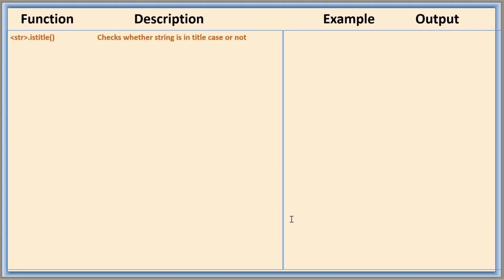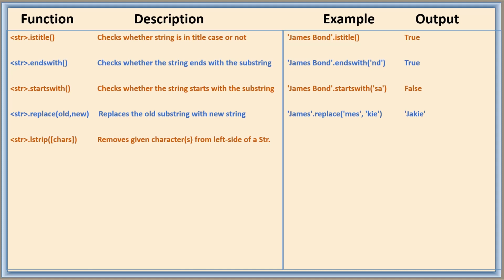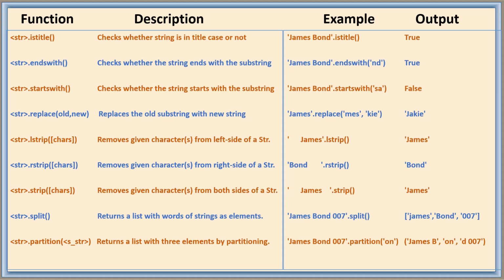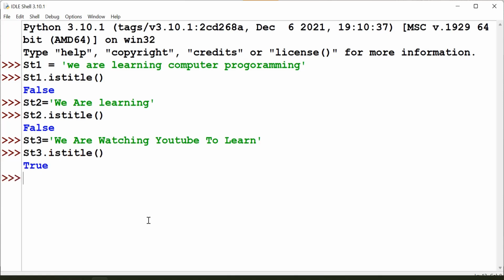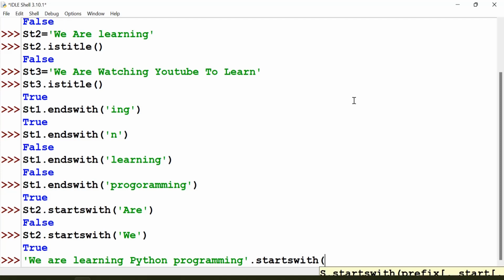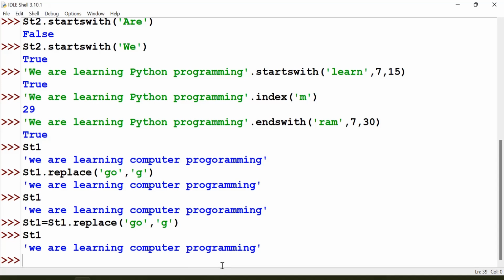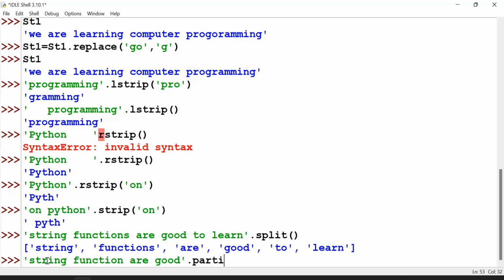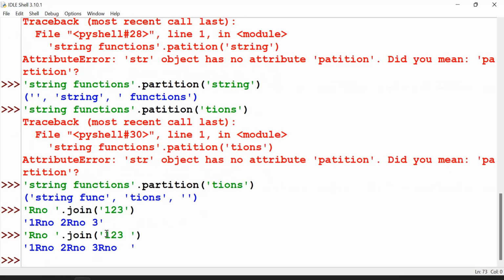33 - String Functions in Python - Part III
String functions of Python explained with examples and demonstrated on Python IDLE for better understanding.